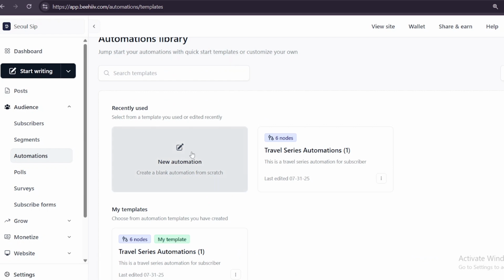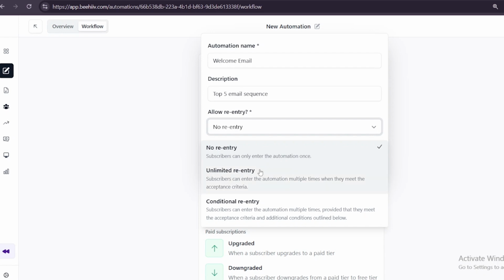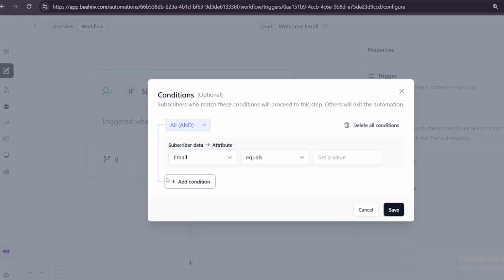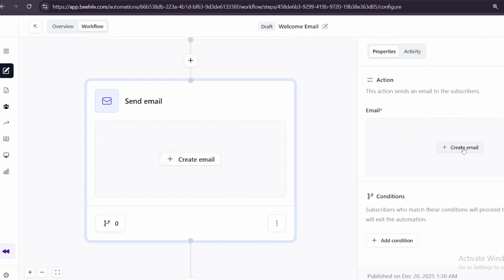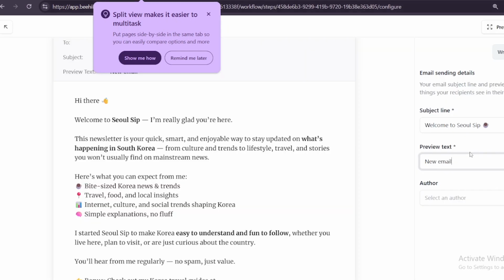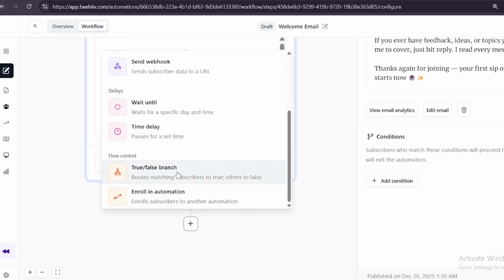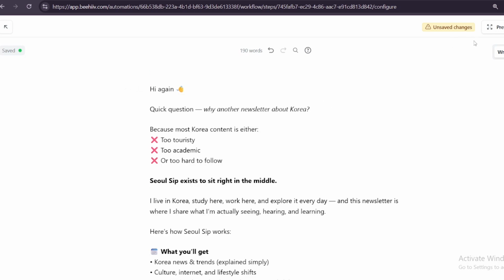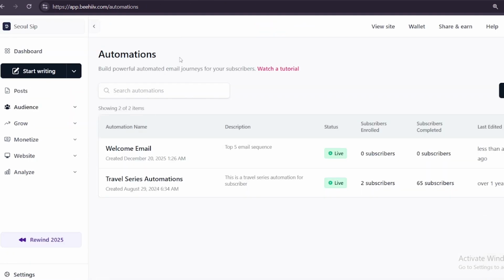Build Your First Welcome Sequence | Beehiiv Tutorial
Writing Welcome Email | Part 4 | Newsletter Business 2026
In the final part of our fundamentals series, we dive into the power of automation! In this video, I’ll show you exactly how to set up a welcome email sequence that greets your new subscribers automatically. If you want to build a newsletter business that works while you sleep in 2026, this tutorial is for you!

🧠 What You Will See:

• Automation Setup: Learn where to find and how to navigate the automation dashboard to start your sequence.
• Entry Logic: Understanding "No Re-entry" vs "Unlimited" to make sure your subscribers get the right experience.
• The 1-Minute Rule: Why I set a short delay before sending the first welcome email.
• Drafting Content: How to use AI for brainstorming while keeping your unique voice and personal touch.
• Multi-Day Sequences: How to add a second email after 24 hours to keep your audience engaged and provide more value.

⏱️ Timestamps / Chapters:

0:00 – Introduction to Email Sequences
1:23 – Accessing the Automation Dashboard
2:13 – Naming your Automation & Setting Entry Conditions
3:09 – Editing the Workflow & Setting Triggers
3:50 – Setting the 1-Minute Time Delay
4:08 – Writing and Drafting the First Welcome Email
5:50 – Adding a 24-Hour Delay for the Second Email
7:10 – Final Review and Publishing your Automation

👨‍💻 About Me

Hi, I’m Gazi Masud — a full-stack developer, digital marketer, and AI educator.
I create videos to help you master tech, marketing & productivity using AI tools.